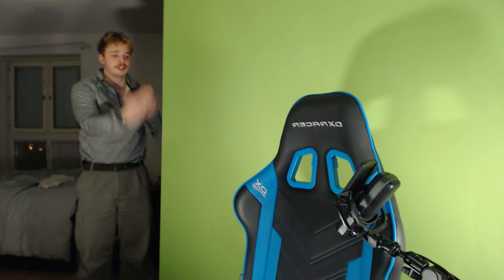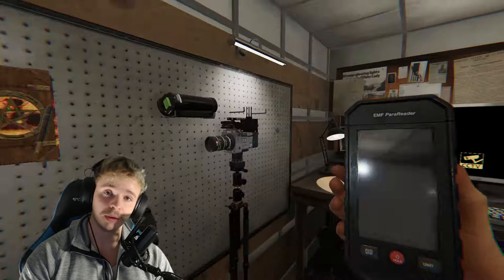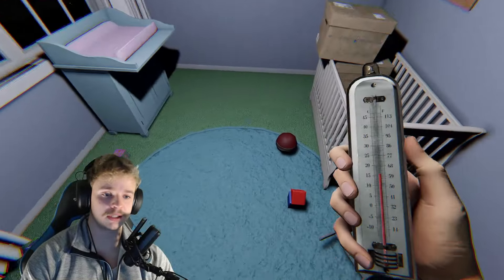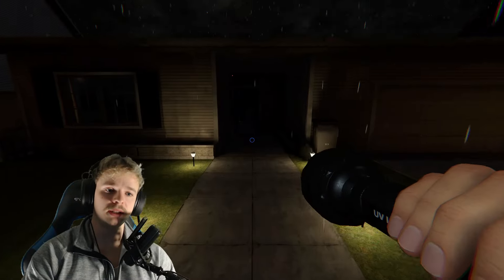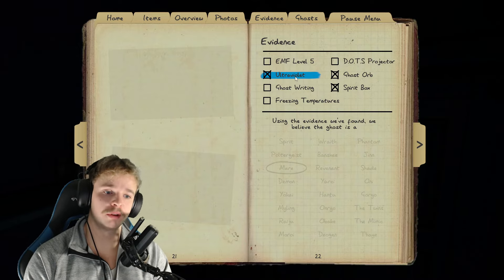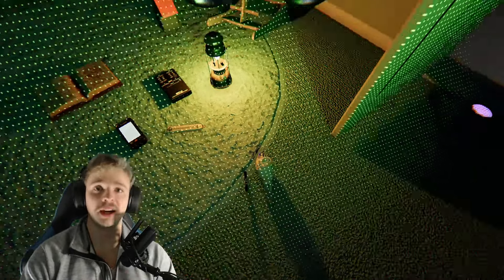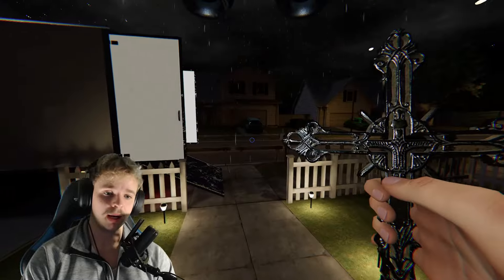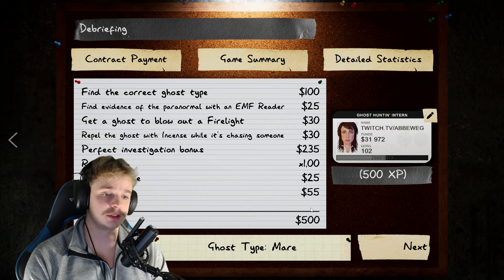The only video you'll need to understand Phasmophobia...